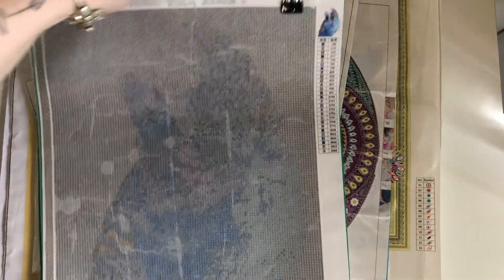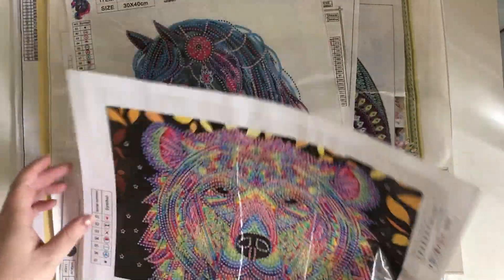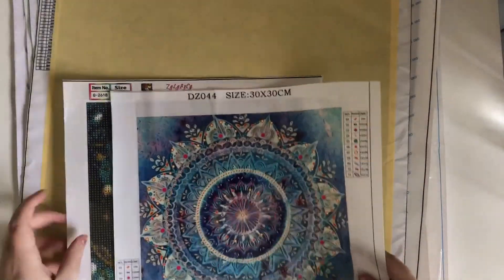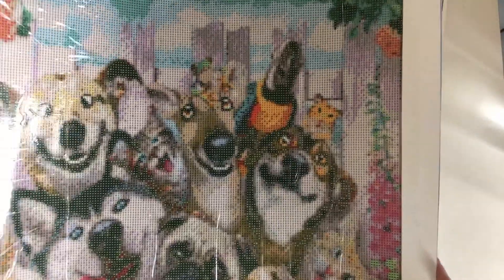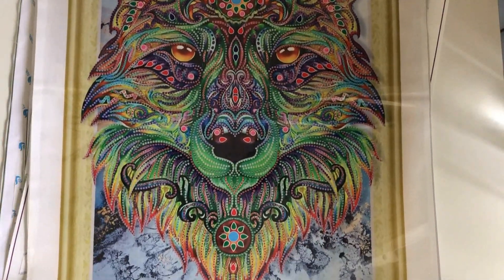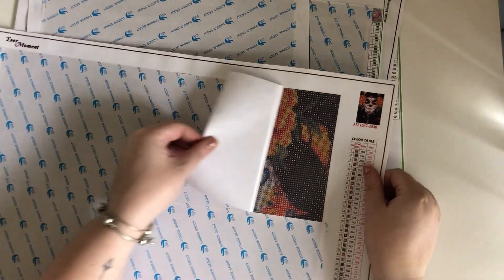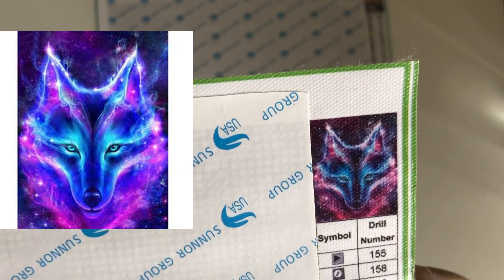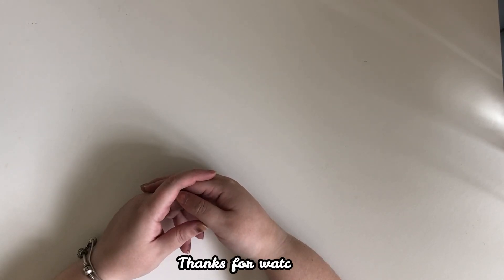Flash your Stash - My current DP Stash!